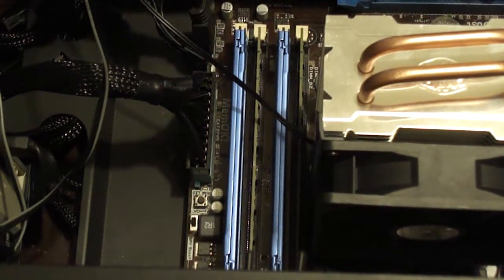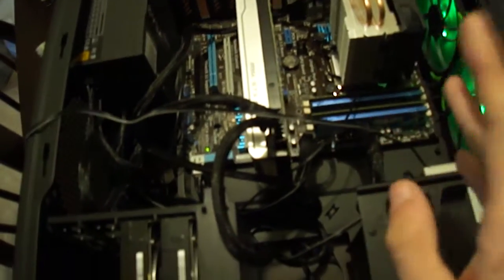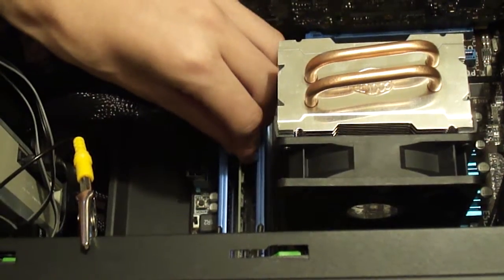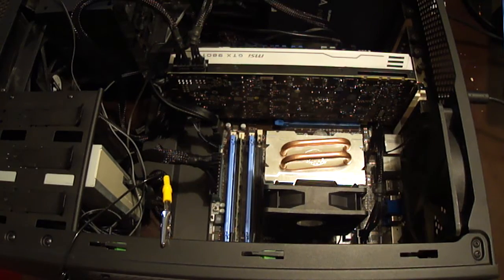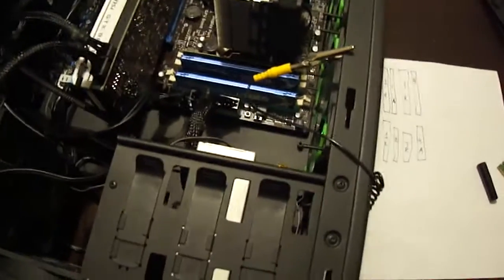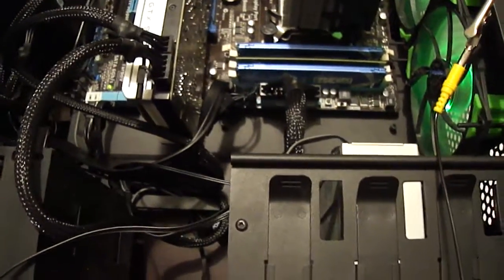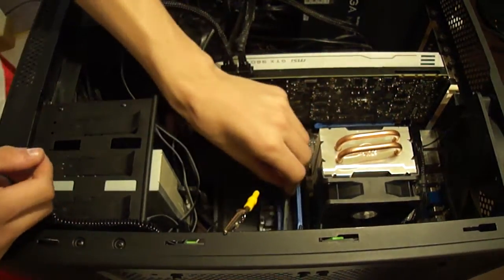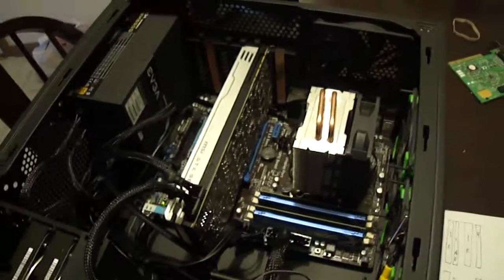How to Easily Troubleshoot new/broken RAM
In This video i demonstrate an Easy way to toubleshoot/test your RAM